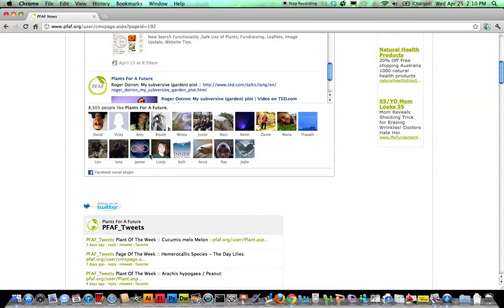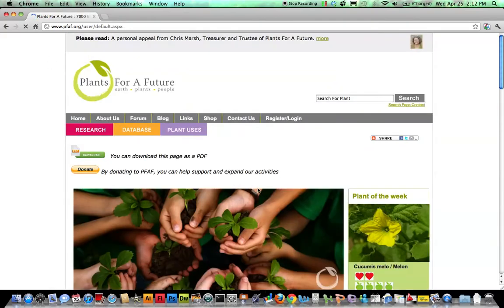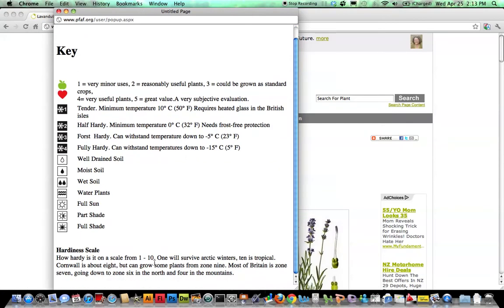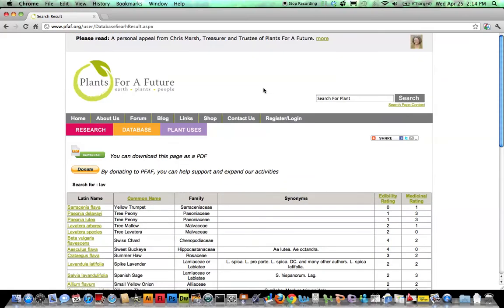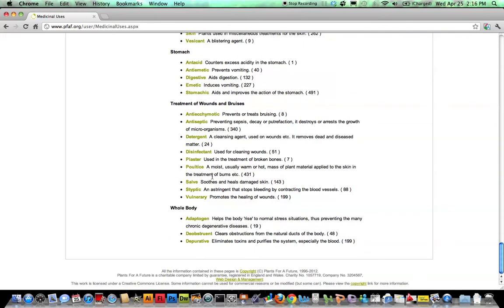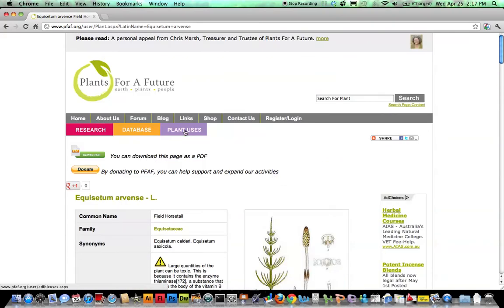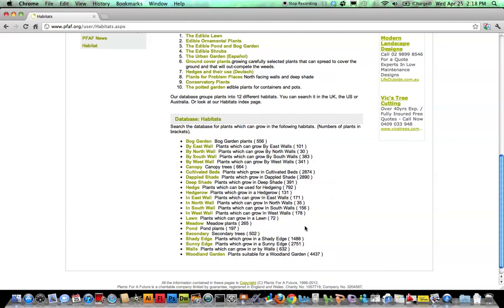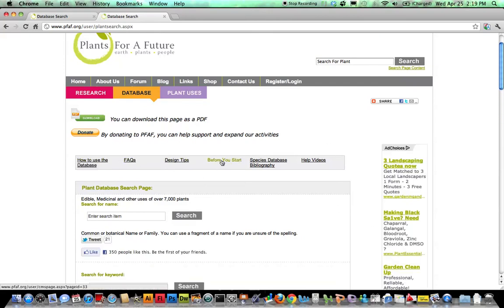Top Tips :: Plants For A Future Database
A ten minute video quickly going through top tips for the Plants For A Future website and database.